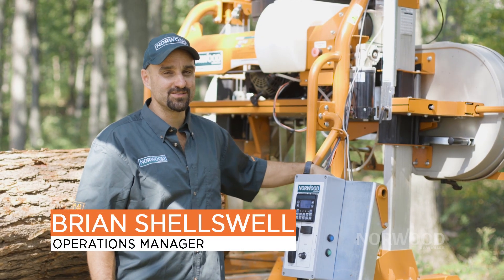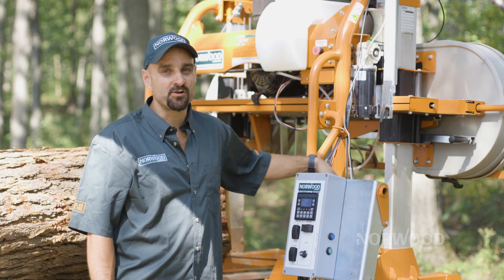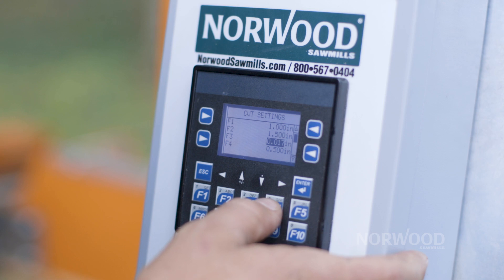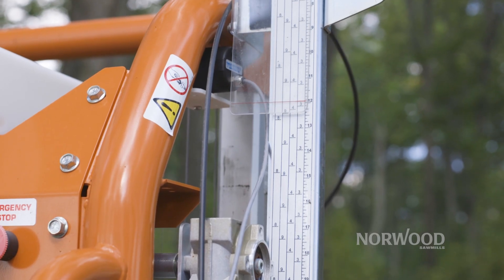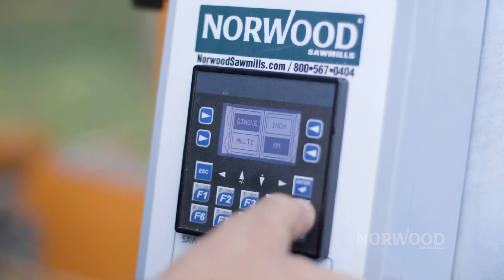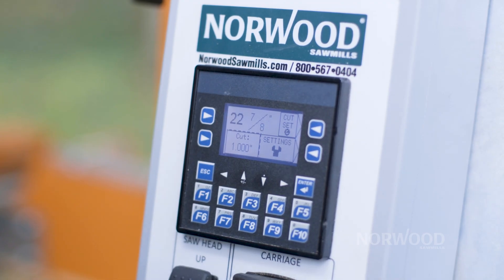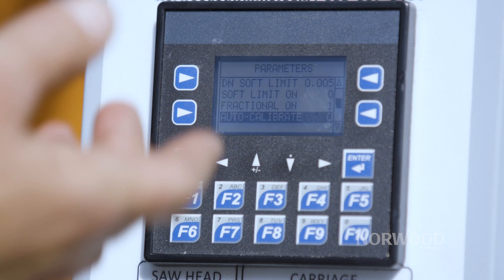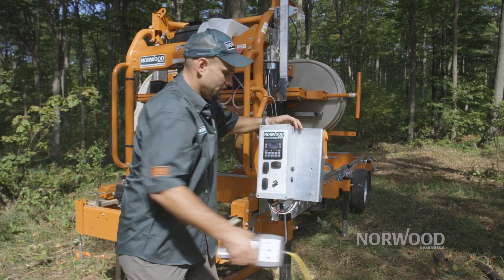Datastyring for Norwood LumberPro HD36 mobilt sagbruk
For å øke produksjonen, særlig når du skal sage store mengder bord med lik dimensjon bør du vurdere å montere Norwood datastyring på din LumberPro HD36. HD36 er verdens eneste båndsagbruk som i utgangspunktet har en manuell konfigurasjon, men som når som helst kan oppgraderes til å fungere med datastyring (Artikkelnummer LM34-PSH-5000SW).

“Merk av” det første skjæret for å gi datamaskinen et utgangspunkt som referanse. Etter hvert skjær vil datamaskinen automatisk heve saghodet til korrekt høyde før den går sikkert tilbake til startpunktet. Trykk på “Still inn” og saghodet senker seg automatisk ned klart for neste skjær i din programmerte bordtykkelse.

Allsidig og enkel å bruke: Endre bordtykkelse fra et skjær til det neste - Datamaskinen leveres forprogrammert med 10 ulike skjæredybdeinnstillinger. Eller du kan reprogrammere enhver av de ti forhåndsinnstillingene for å skjære dine egne spesialdimensjoner. Du kan også endre programmet til å skjære i tommer eller millimeter i trinn på 0,001” eller 0,1 mm.

Selvkalibrering: Helt nøyaktig måler datamaskinen kontinuerlig den lineære posisjonen til saghodet for å sikre nøyaktigheten. Basert på trange toleranseparametere beregner datamaskinen avvik og rekalibrerer automatisk for å opprettholde en nøyaktighet på 0,8 mm (1/32 tommer) uten behov for manuell inngripen.

Tilvalg - fjernstyring: Det standard kontrollpanelet som er montert på operatørstasjonen lar deg både programmere og betjene datastyringen.  Legg til en kablet fjernstyringsenhet slik at du kan betjene det datastyrte saghodet. (Art. nr. LM34-PSH-001-SW)